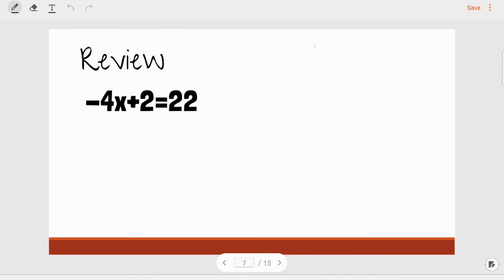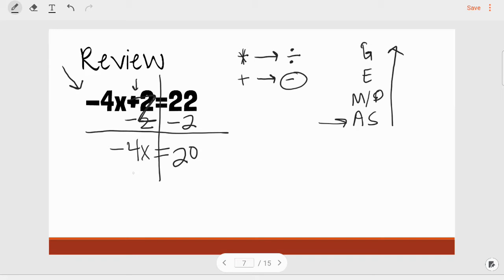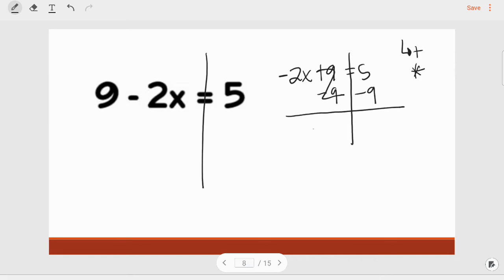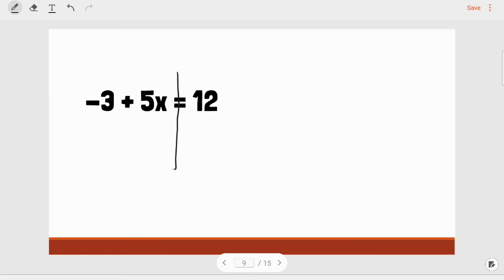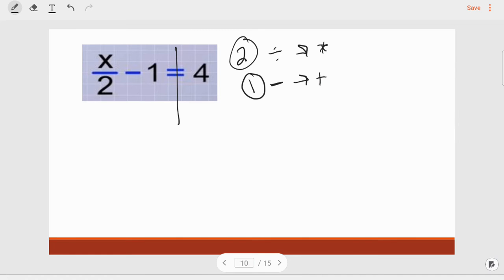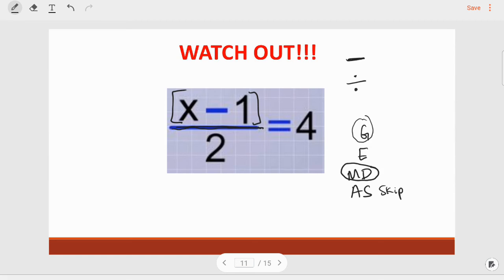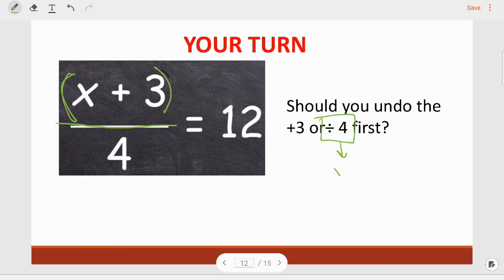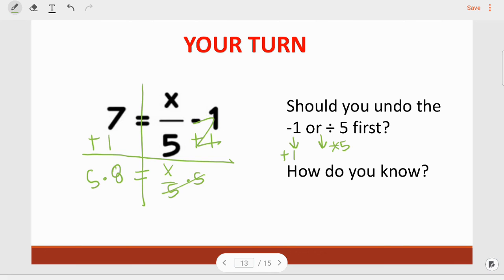Two- Step Equations Day 2